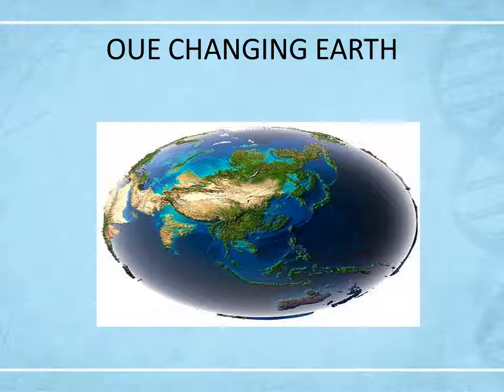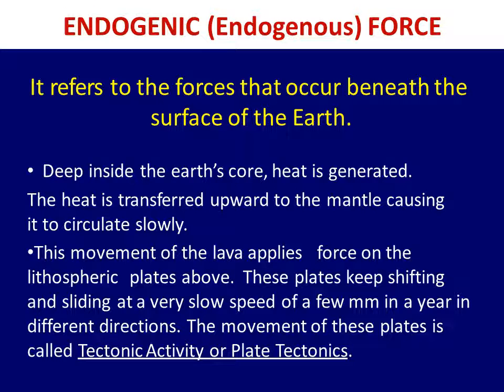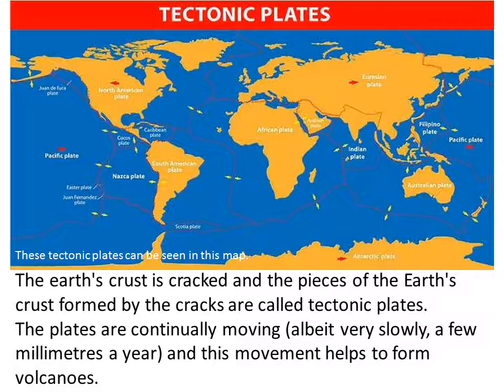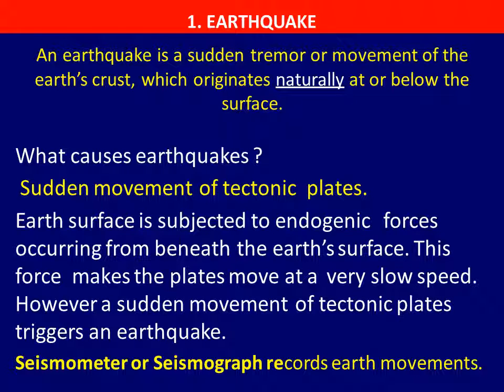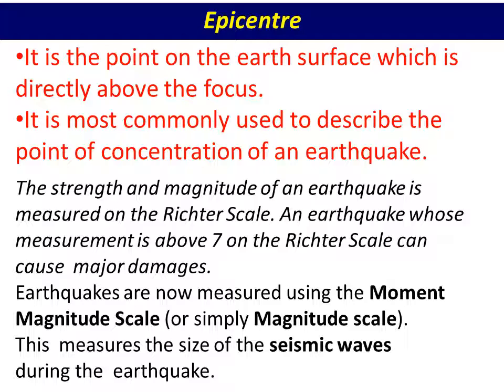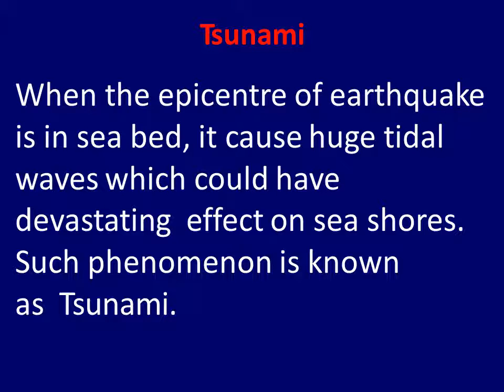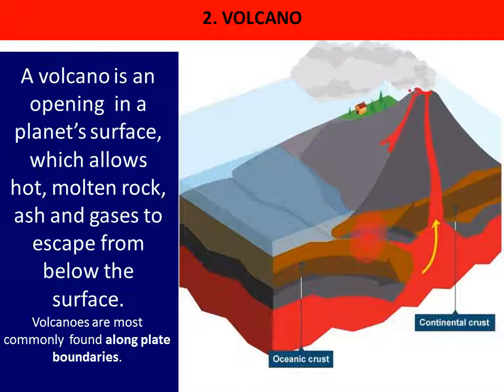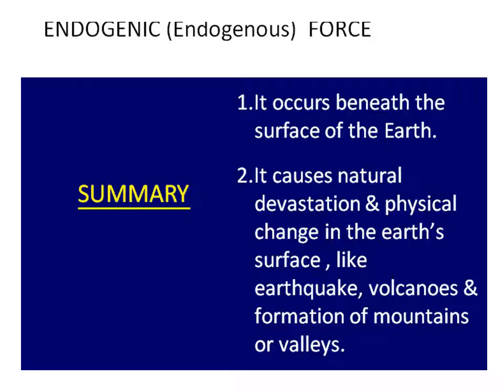Our Changing Earth Part-1(SOCIAL SCIENCE)